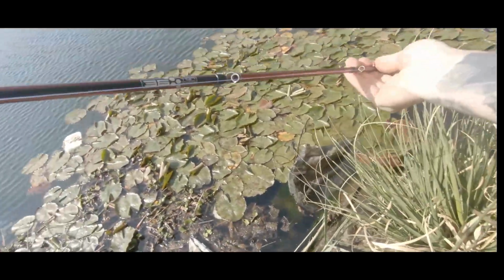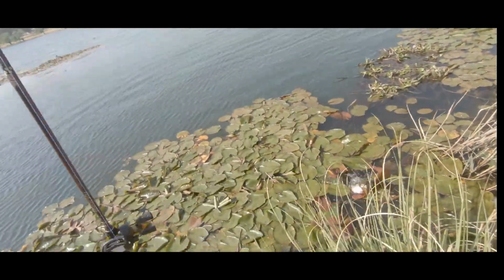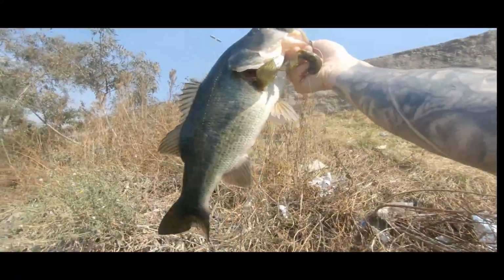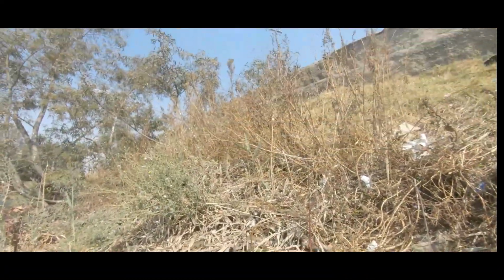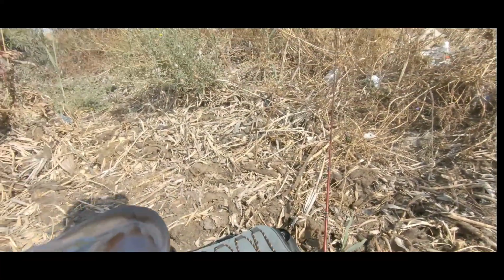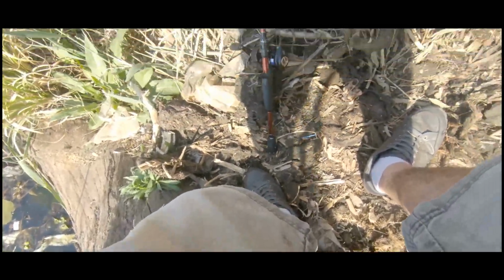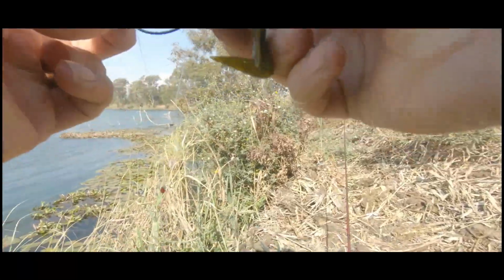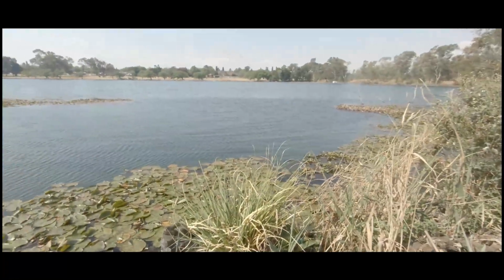Homestead dam gives again.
quick outing at lunchtime to see what homestead dam has got going on.

                         KEEP ME ON THE WATER.

                          Itties secret baits.

                           Timols fishing tackle.

                        Follow my club the outcasts bass fishing association...

                            INTRO MUSIC.